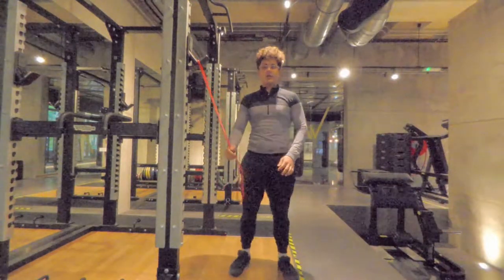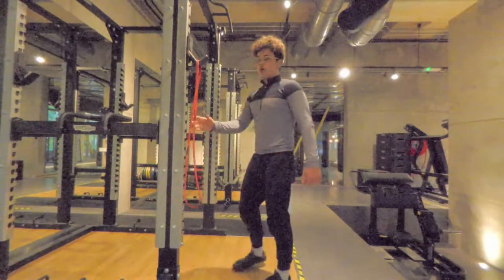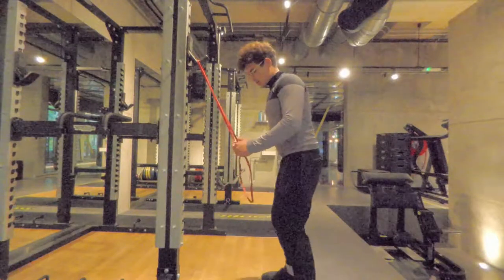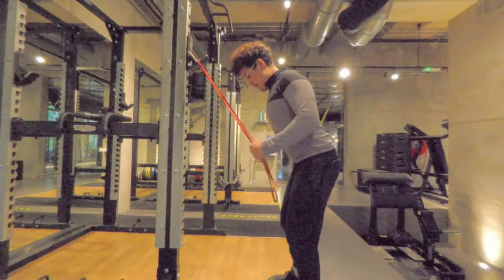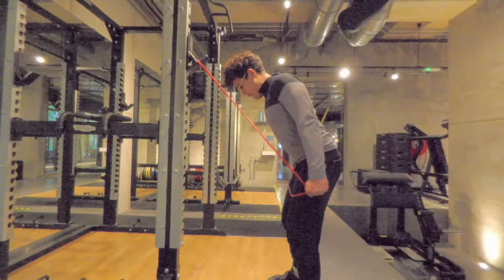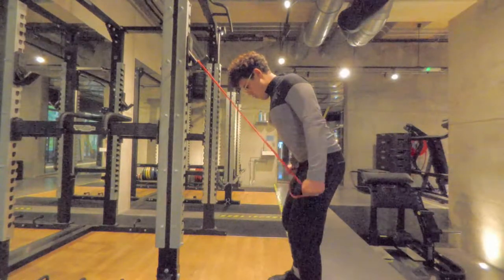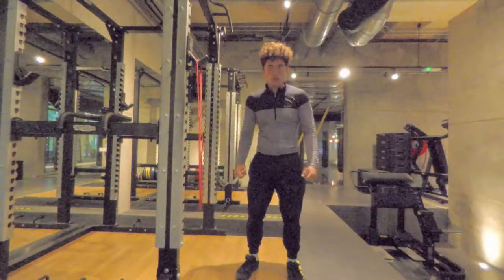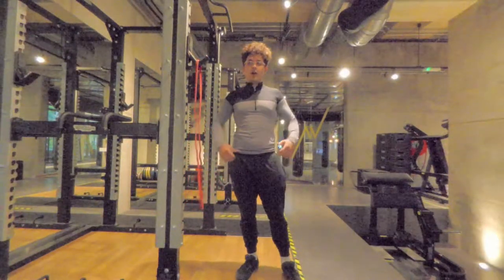Tricep Extension Short Range Superband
1)Face the superband towards its attachment
2) Brace your core, bend the knees and lean forwards
3) Let your lower back stay flat as you spread the elastics to the side and feel tension between you blades, your elbows should come off your body
4) Keep the tension between the shoulder blades and push downwards and to the side to shorten the triceps' fibers, exhale as you push down